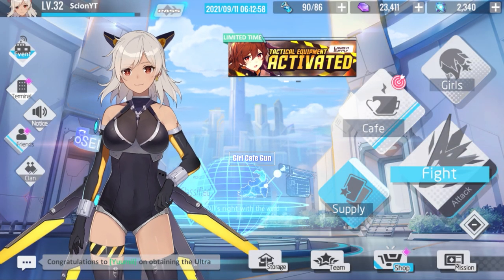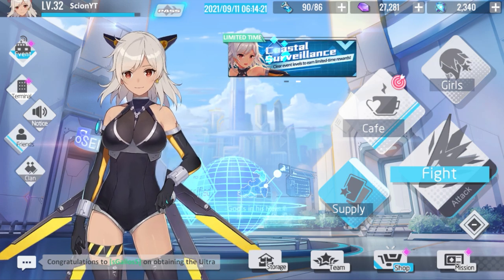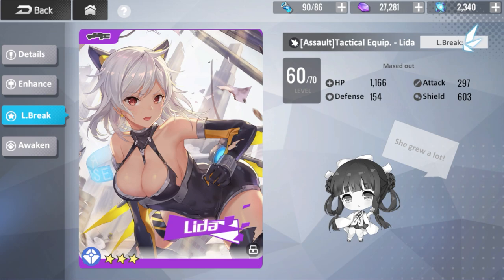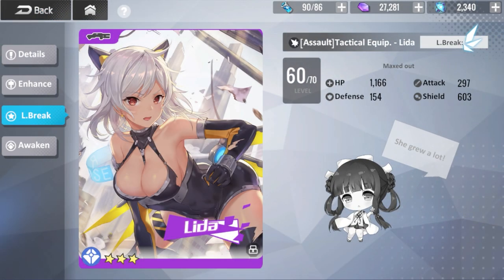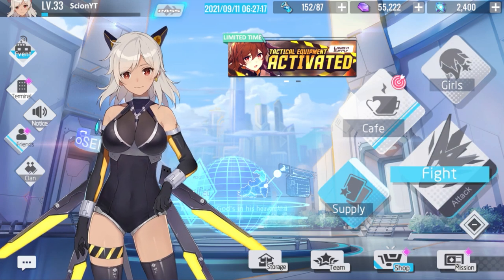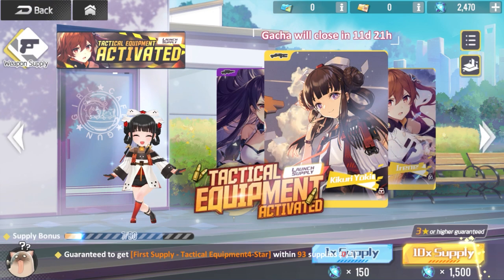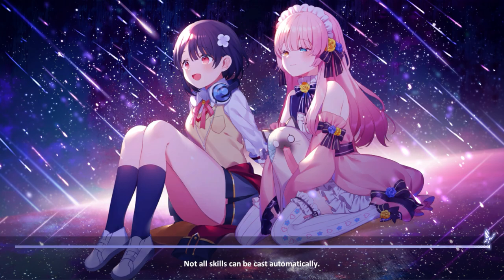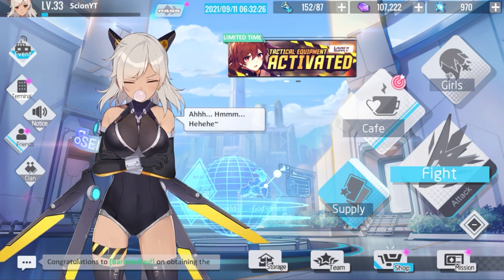Girl Cafe Gun - Make Sure You Max This Lida/Limited Lida OP Carry Build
Manage your own cafe with the girls, and lead fair maidens into the battle!

Surviving the Outbreak, a disaster caused by a form of energy known as Ionus, your journey begins from the refuge called ""Princess Island,"" where you will team up with the girls and fight the Archdemons as the commander of Squad 08. Meanwhile, with 10+ girls, you will also run a cafe that offers diverse decorations and exclusive interactions.

LIVE2D FOR ALL CHARACTERS
Enjoy the full-character Live2D experience that captures heartbeat moments with Zero-distance attraction that develops a real interactive experience. Physical touch, gifts sending, special training, zero-distance interaction put you and the girls in perfect sync with each other.

COMPREHENSIVE SNS AND BONDING SYSTEM
Moments of friends, private messages, and realistic social networking systems are only among the many channels that bring you closer to her.

BULLET HELL GAMEPLAY
A full-screen of bullet rain that challenges you to break through; gorgeous battle scenes and abundant battle voices that call upon your participation. Plus Charming humanoid BOSS in each battlefield provides a bold visual impact!

60+ HOURS OF VOICED SCENARIO BY TOP VOICE ACTORS
An all-round auditory feast presented by top voice actresses will be at your complete disposal, while character specified songs featured by Chata, Duca, Rekka Katakiri and other popular singers offer the experience close to live concert. With million words of rich plot and over 60 hours of full-voice plot, an animation-level visual& auditory luxury is built-in just for you. Plus the unknown past entanglements between you and the girls for you to unravel.

DESIGN YOUR OWN CAFE
DIY multiple scenes to operate the café that caters to your taste. With as many characteristic objects of different styles as possible, it is more than rewarding to create a personalized cafe only for you.